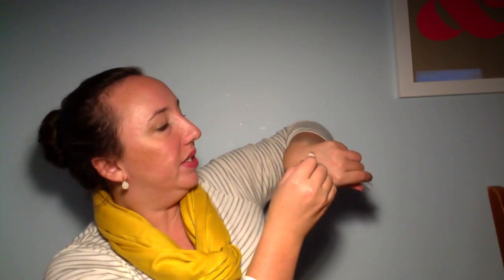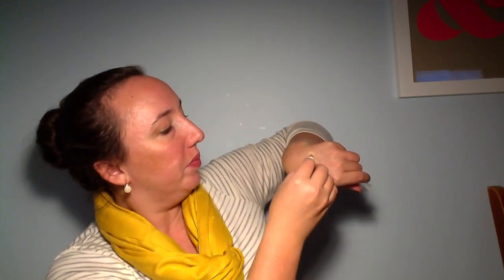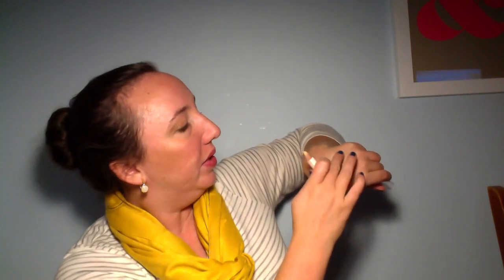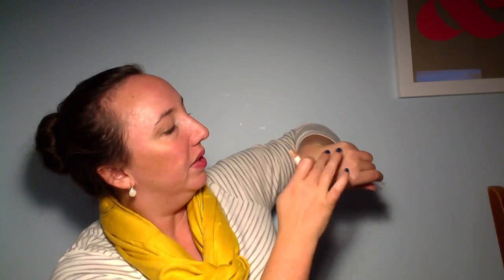Chella Highlighter Pencil Ivory Lace swatch and review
:) choices, choices

1.4grams is the size sample that they sent which IS a full size product